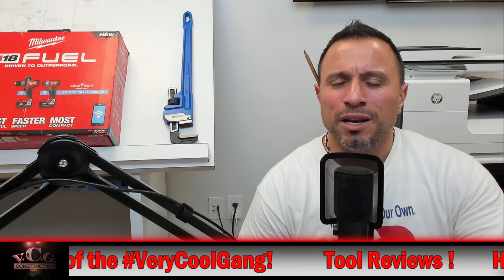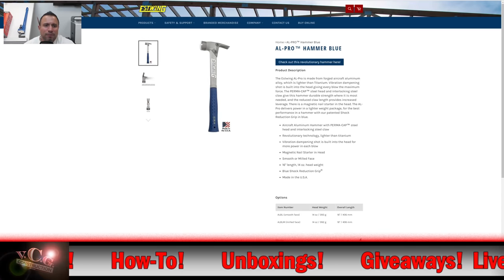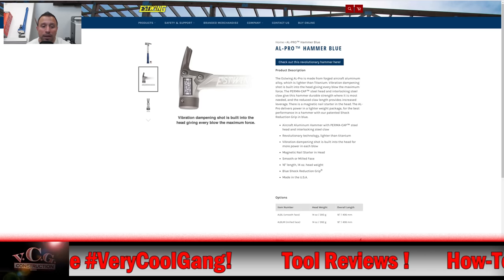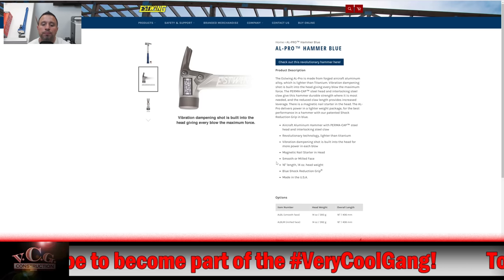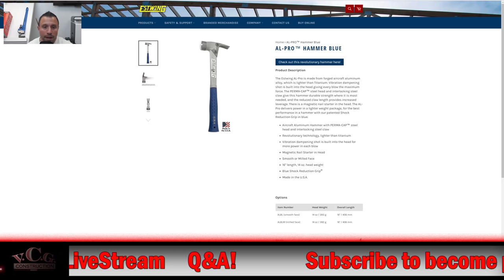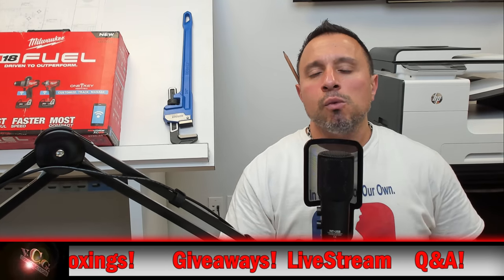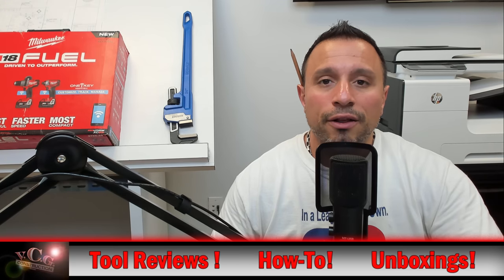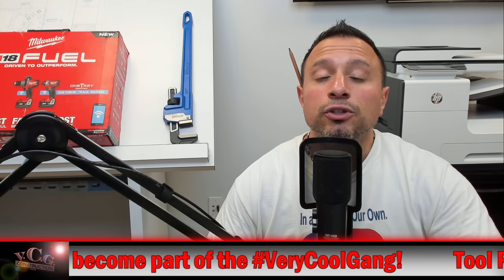Best Hammer On The Market? - Estwing Al Pro Hammer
Today we are looking over a new hammer offering from the estwing company! This hammer looks like new technology, but with new technology comes a higher price. Is the price worth it? What kind of hammer do you use on a daily basis?